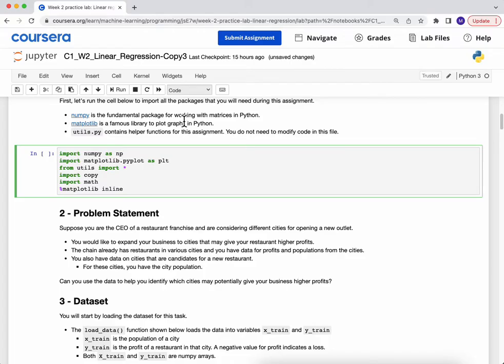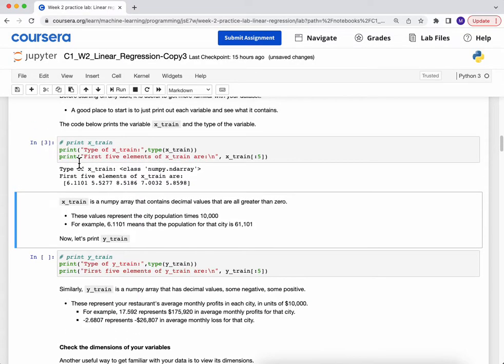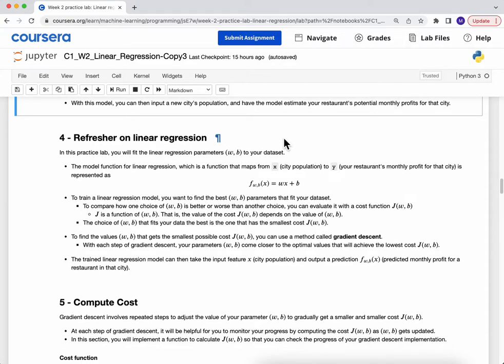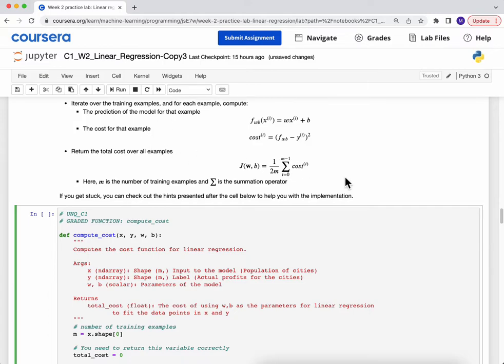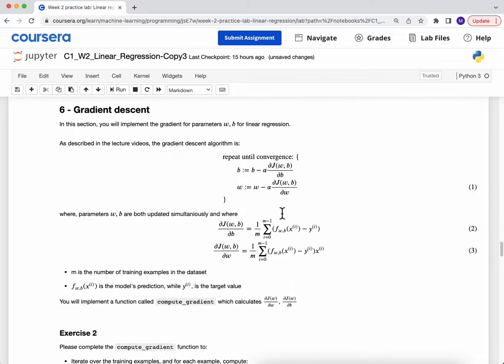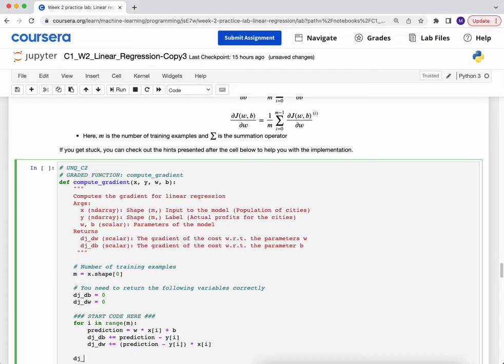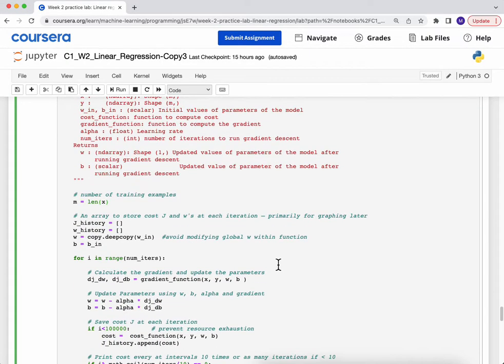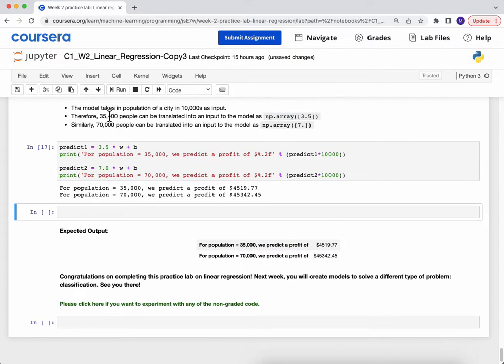Machine Learning Coursera | Lab: Linear Regression